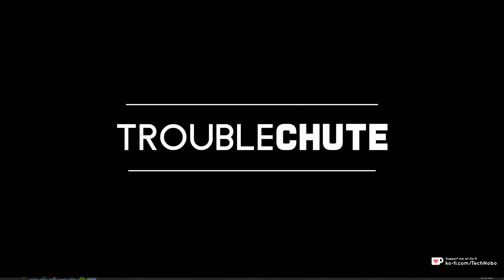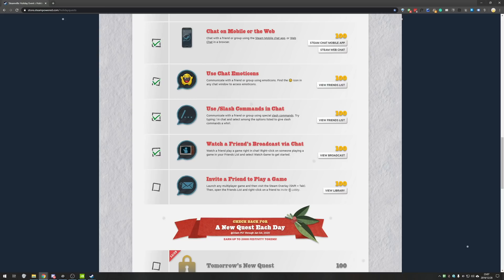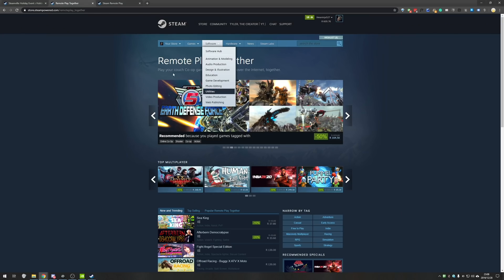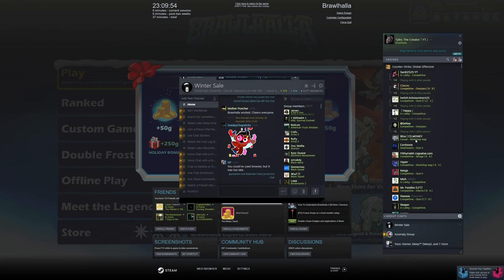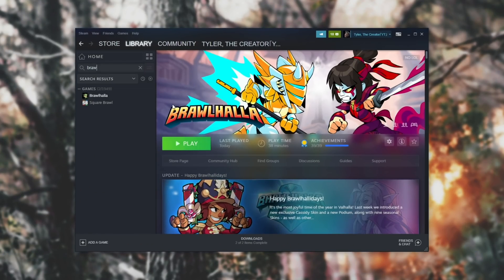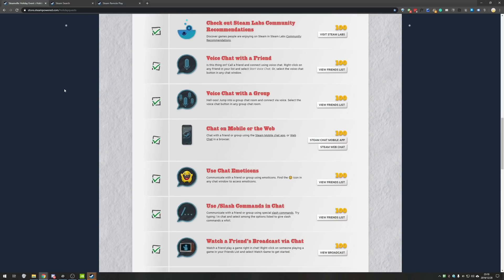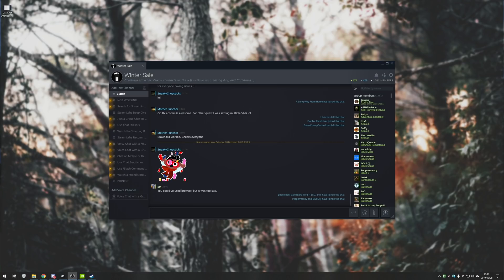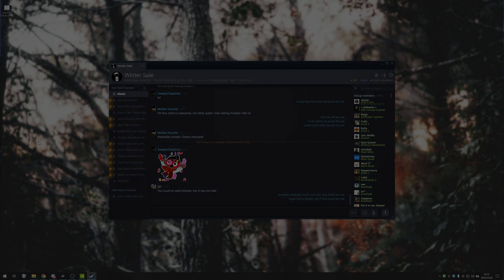How to complete "Invite a Friend to Play a Game" [UPDATED] Steam Winter Sale Quest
Completing the Steamville Holiday Quests for the Steam Winter 2019 Sale? Stuck on the Invite a Friend to Play a Game quest? Well, so was I. Here is the solution, however. It's super buggy, so just keep trying if it doesn't immediately work.

After completing the challenge, and it doesn't update:
- If using a browser: Press Ctrl+F5 to refresh the challenge page and clear temporary data for it
- If using Steam: Restart Steam

Check out other Steam Winter 2019 Quest guide videos. They're all here if you need help:

Timestamps:
0:00 - Explanation
0:22 - Completing the quest